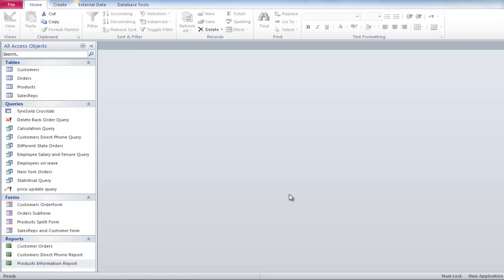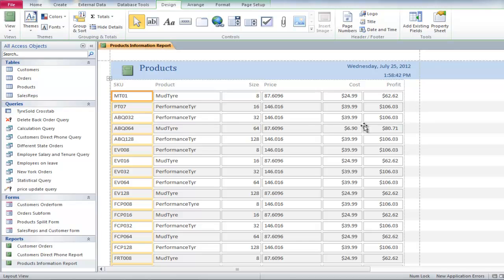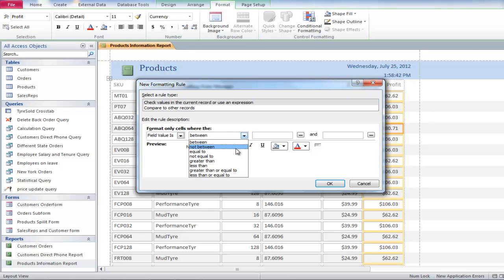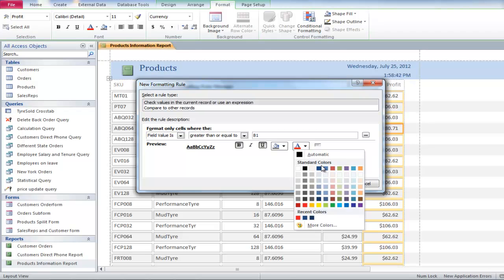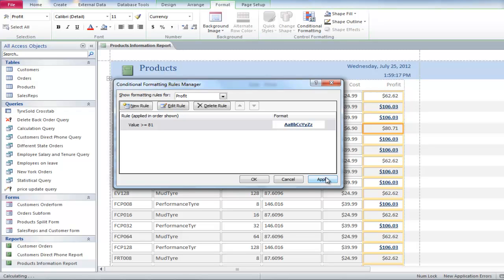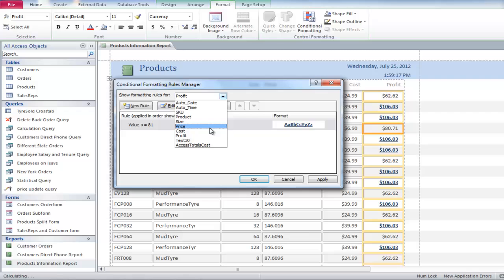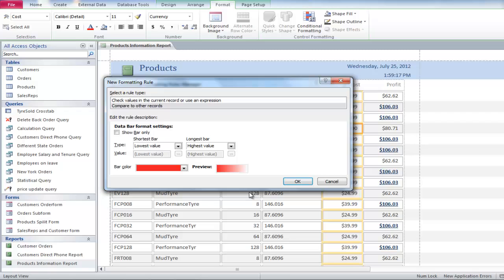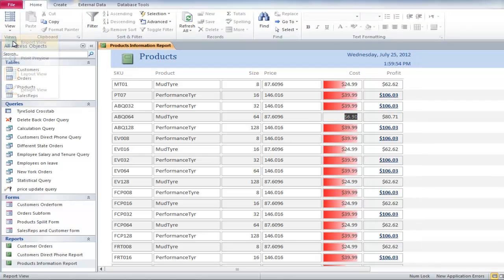How to add conditional formatting and data bars to reports in Microsoft Access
Use conditional formatting in Access to highlight values that do not fall within the criteria specified. Also, learn how to work with data bars.

When reading a report it is useful to identify any unusual number.
Conditional formatting in access allows you to change the appearance of your results according to the criteria you have specified. You can also analyze your data graphically through the use of data bars. In Microsoft Access, there are options to highlight things in your database that would otherwise go unnoticed.

Step # 1 -- Applying rule

To apply conditional formatting in Access, we will open the products report in the layout view. Any profit figure that is greater than $81, we will bold, underline and change its color to blue. Click on any profit figure in the report and click on the "conditional formatting" button in the "format" tab. In the new window click on new rule button and do not make any other change.

Step # 2 -- Filling the criteria

In the next part, Change "between" to "greater than or equal to" and type in the $81 in the box next to it. Click on the "bold" and "underline" icon and change the color to blue.  There are many options that you can use to format your results such as you can bold, underline or italicize your text. You can also change the color of the text to make it appear different from rest of the text. The rule dialogue box presents different options that you can use to compare data.

Step # 3 -- Viewing the result

Click on the "ok" button and then "apply" the conditional formatting. You will notice that all the profit figures over $81 are now bold, underlined and colored blue.

Step # 4 -- Using a different rule

Next, we will apply a data bar conditional formatting in the cost table. From the formatting rules drop down menu, select the "cost" table and then click on the "new rule" button. We can apply a new rule without closing the conditional formatting dialogue box. In this part, we will compare the cost of different products.

Step # 5 -- Comparing data
Change the rule type to "compare to other records" and change the color to red. Click ok and then click on the "apply" button to view the formatting changes. We will select the second option because we want a graphical comparison of the data. Select a color that is attractive and clearly shows the comparison between the different prices.

Conditional formatting in Microsoft Access is very handy because it highlights areas of anomalies and points out figures that are extreme. By adding criteria, you can better present your report as it will make those areas prominent on which you want to focus more.

Step # 6 - Data bars
You will notice there are bars of different lengths. It is now very easy to compare the cost to the profit. The longer the bar is, the higher its cost is related to the profit made on that product. You can click on the "design" tab and change the view to "report view" if you want to view it in report form.